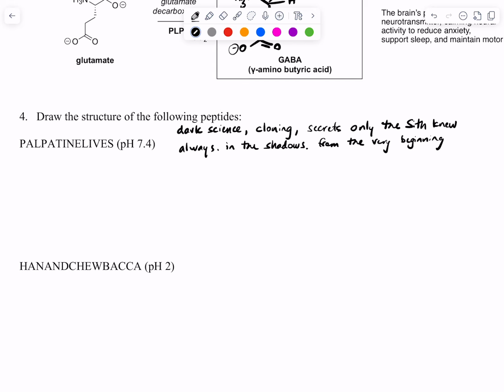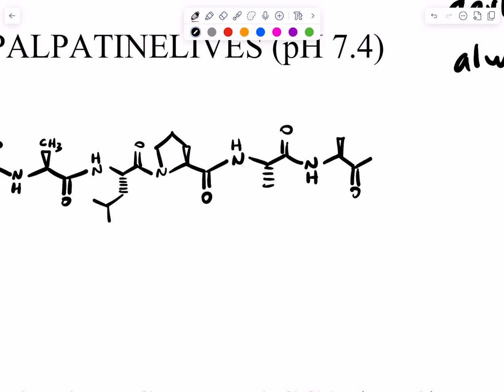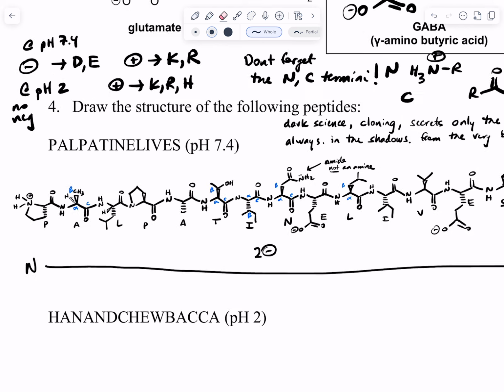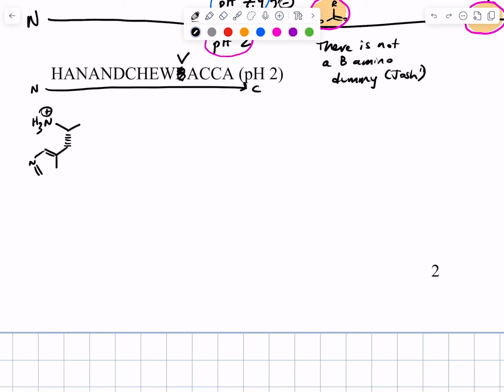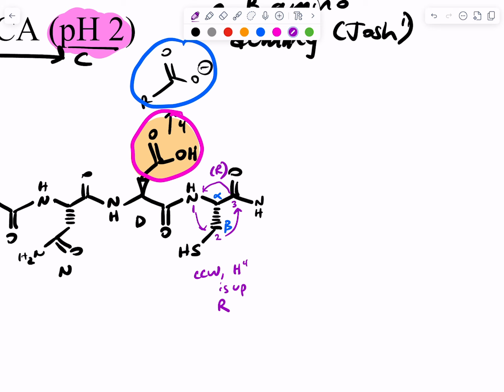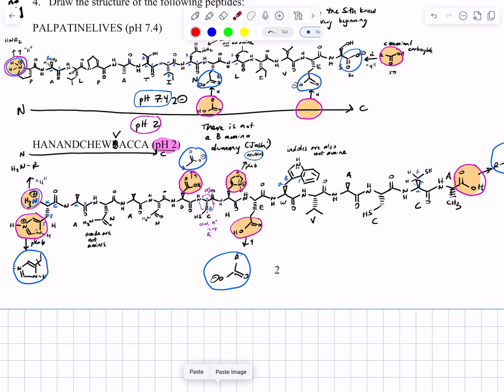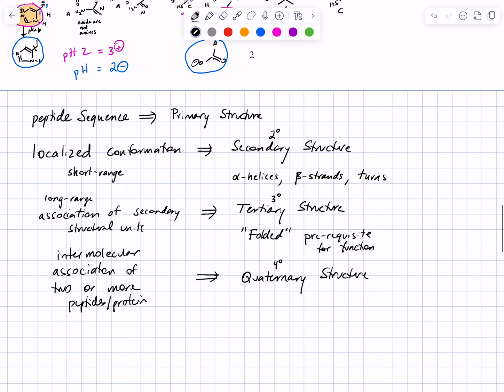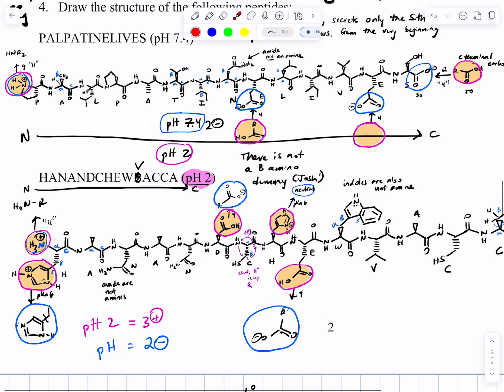Sp2025 285 L28 Jun 6 Part 2